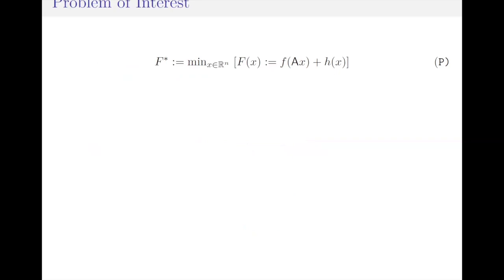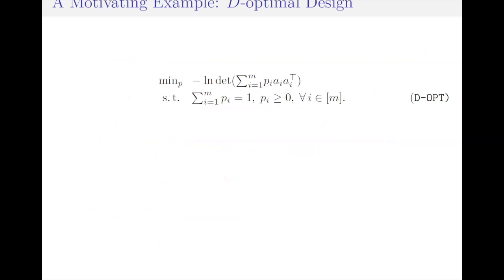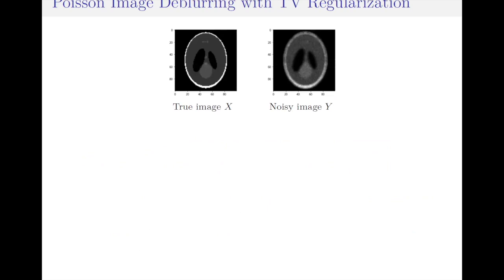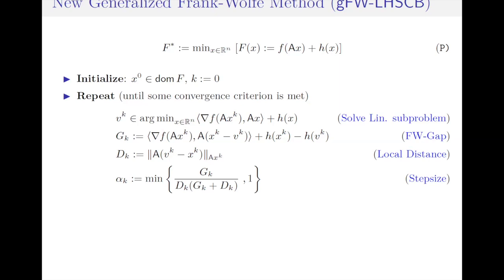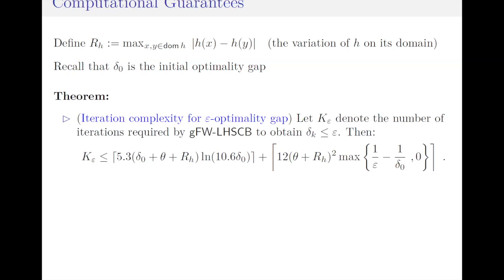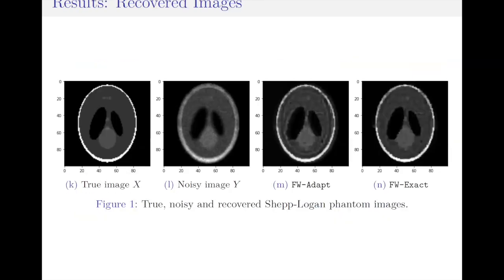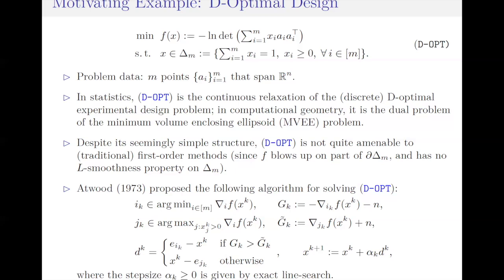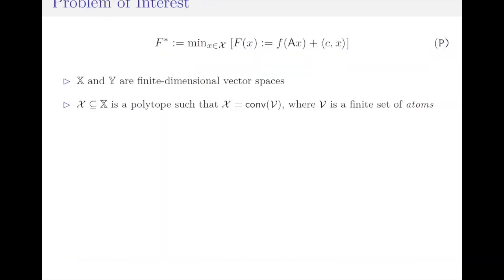Renbo Zhao 20240409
Renbo Zhao, currently an assistant professor in the Tippie College of Business at the University of Iowa, presented a talk entitled "Frank-Wolfe-Type Methods for Minimizing Log-Homogenous Self-Concordant Barriers" at the Machine Learning Seminar on  April 9, 2024.